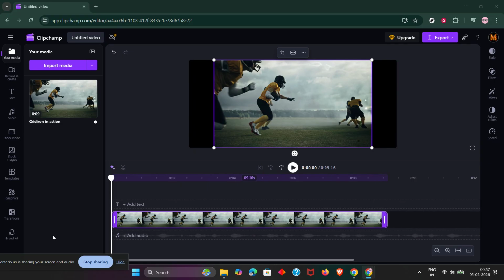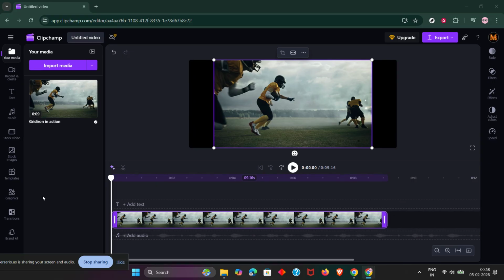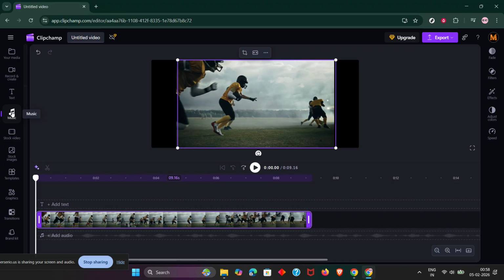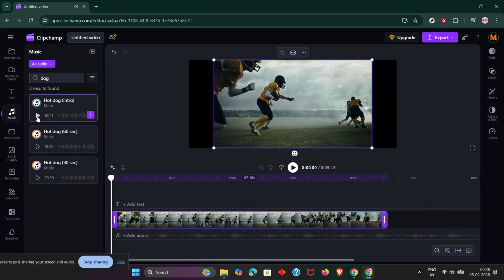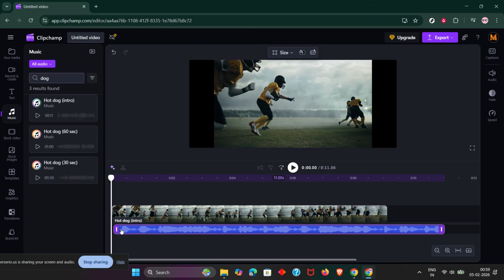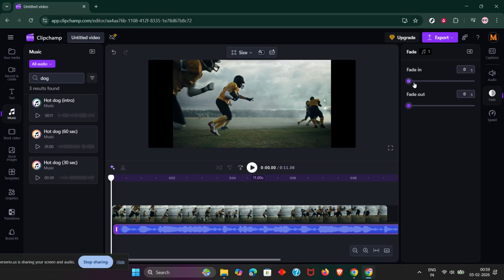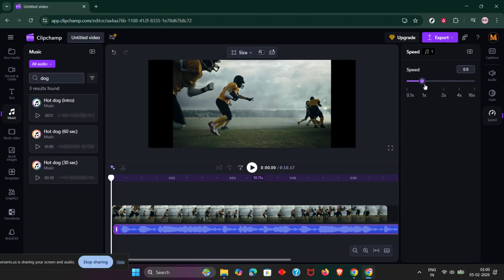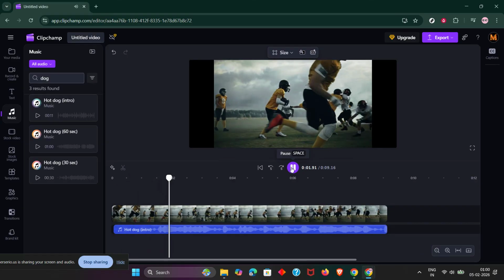How To Add Music To Clipchamp (2026 Easy Guide)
Learn how to add background music to your videos in Clipchamp using stock audio or your own music files.
This easy step-by-step tutorial shows how to adjust volume, fades, and timing for professional results.

Timestamps:
00:00 Intro and what you’ll learn
00:26 Opening Clipchamp and project overview
00:48 Using the Content Library for stock music
01:28 Previewing and choosing a music track
01:58 Dragging music to the timeline
02:20 Adjusting volume and audio settings
02:52 Adding fades and trimming music